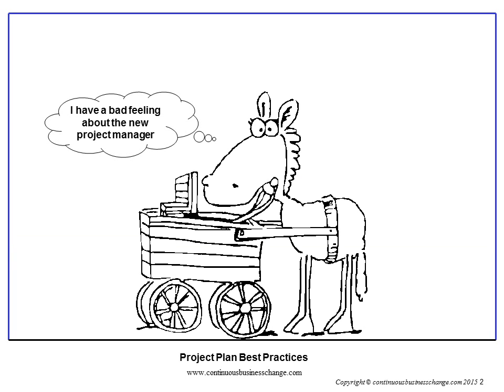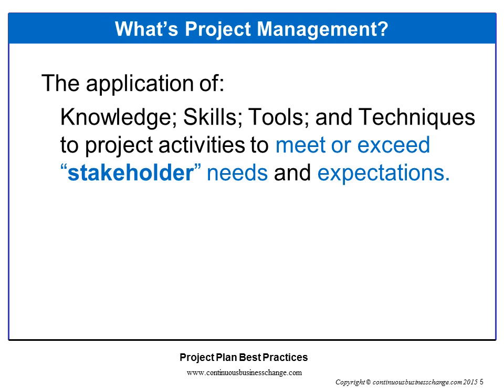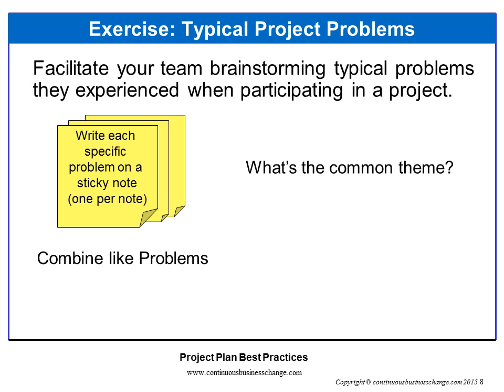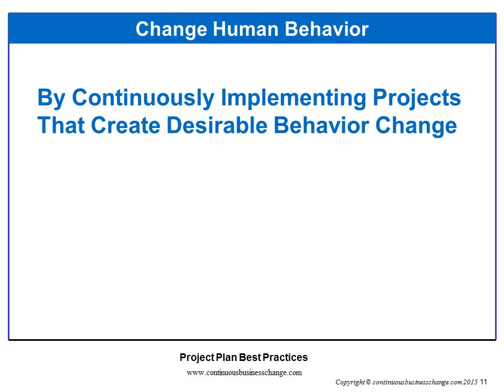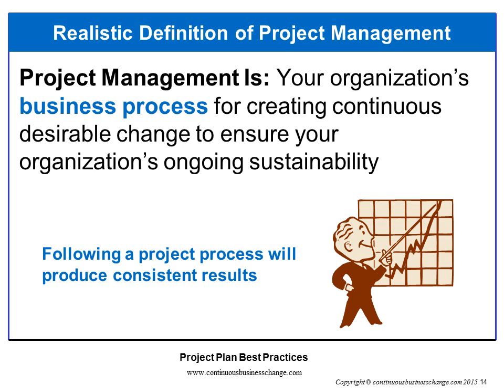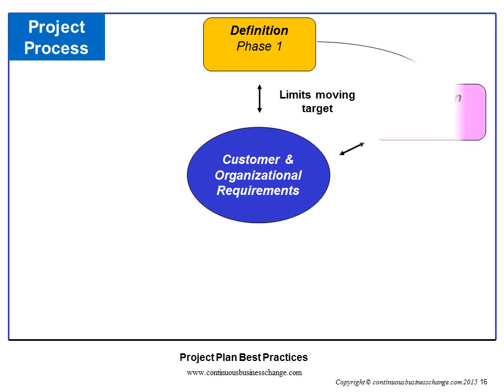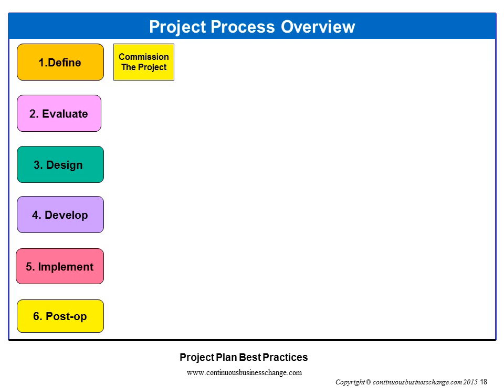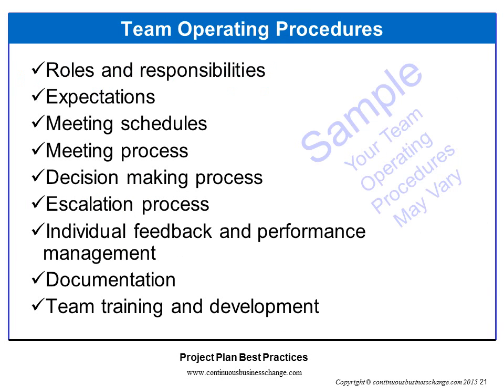Project Plan Best Practices 11 19 15